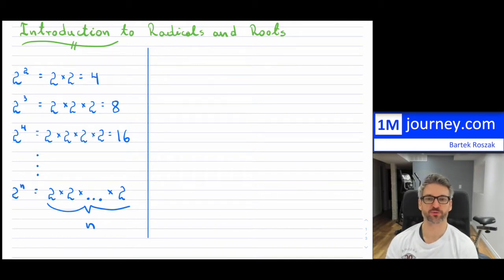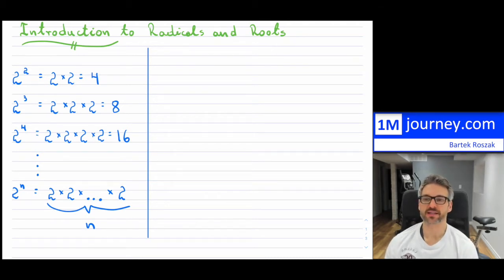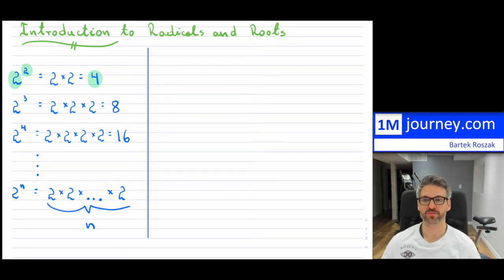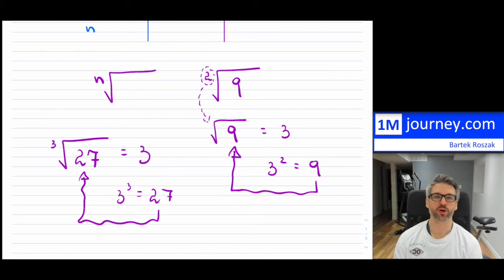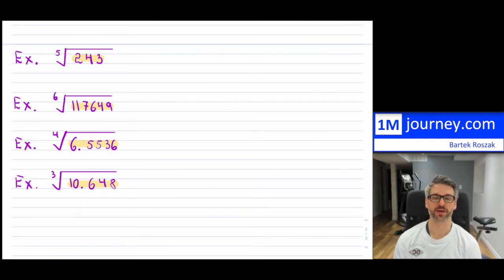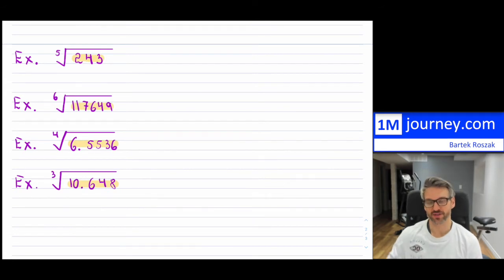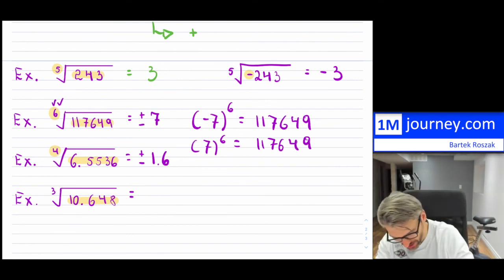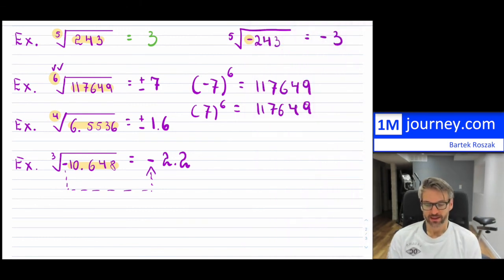Grade 9 - Introduction to Radicals and Roots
Every student entering High School should have some concept of radicals or roots. In this video I introduce the topic!